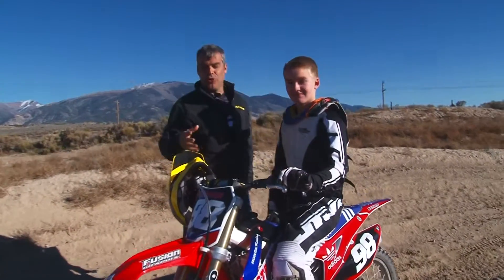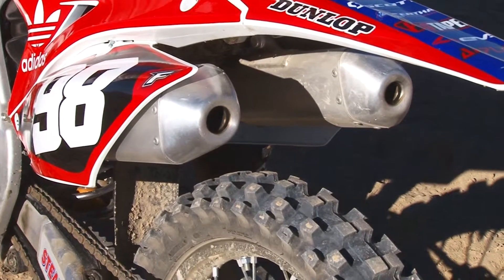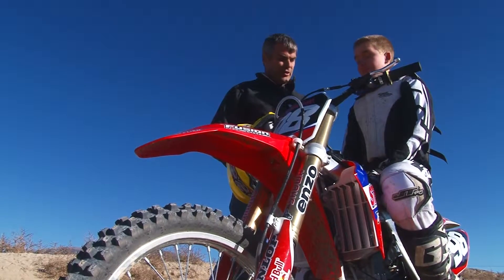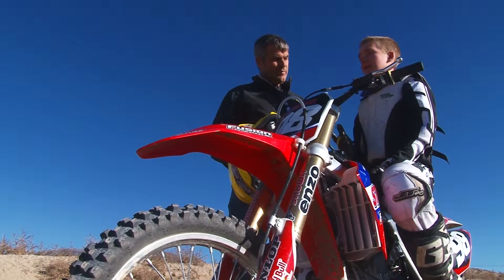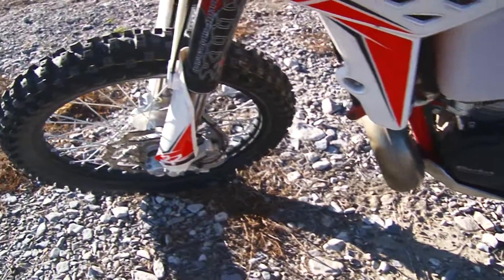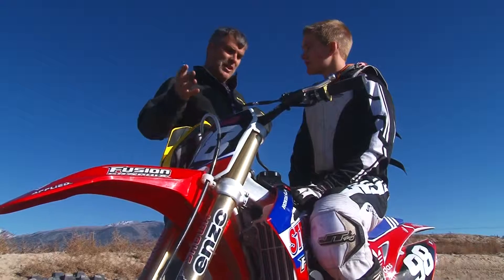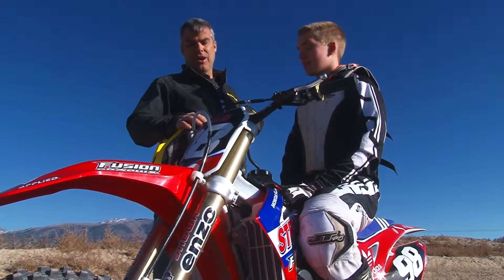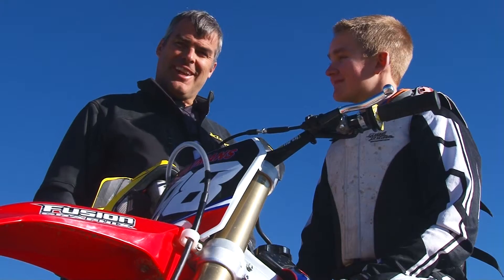Honda250F REVIEW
Description